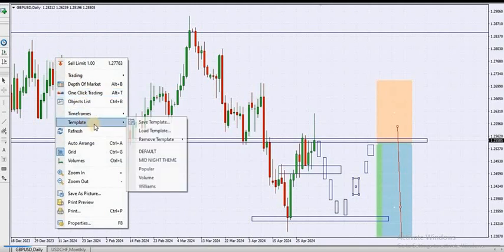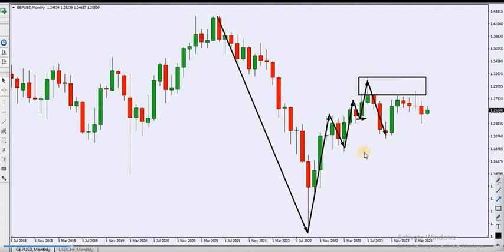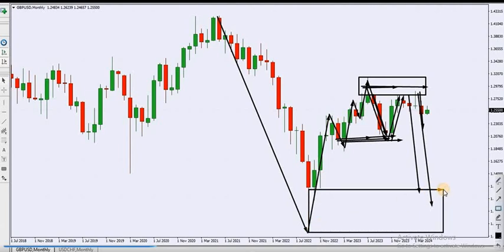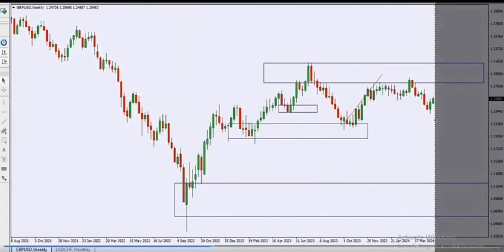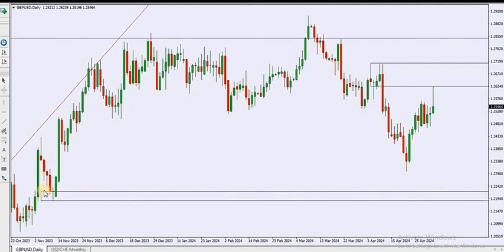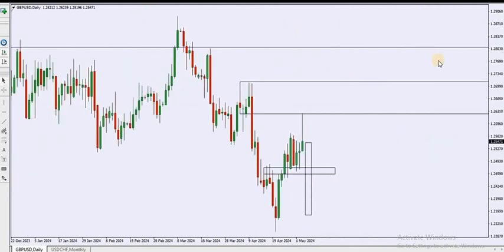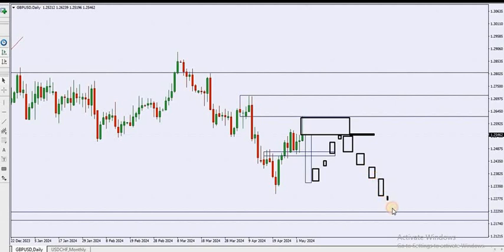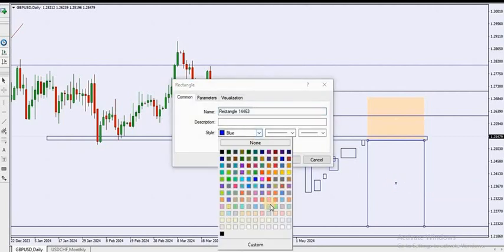LIQUIDITY POOL TRADING STRATEGY.